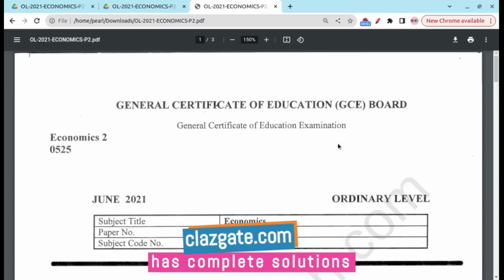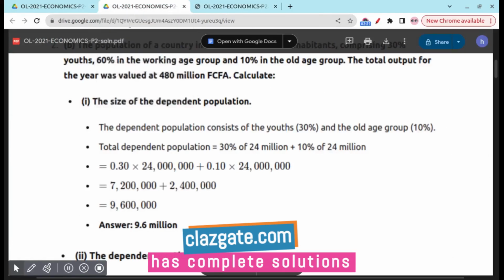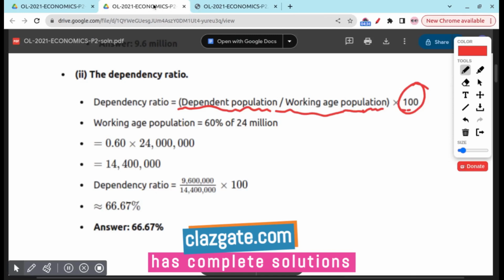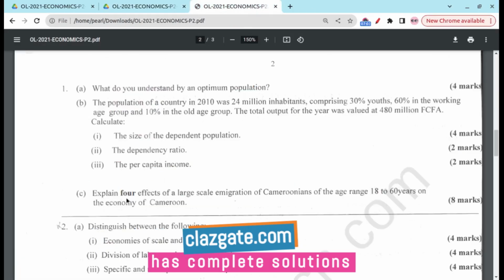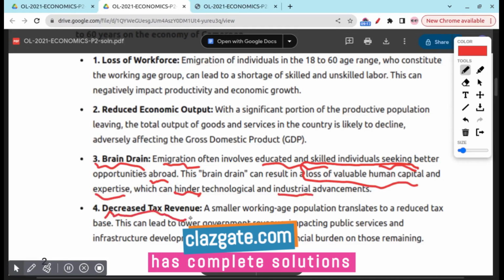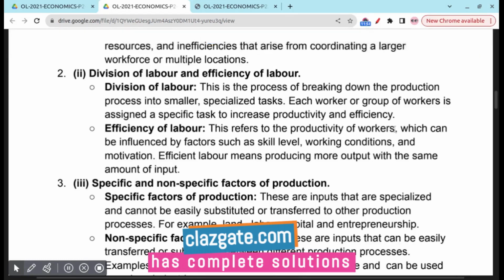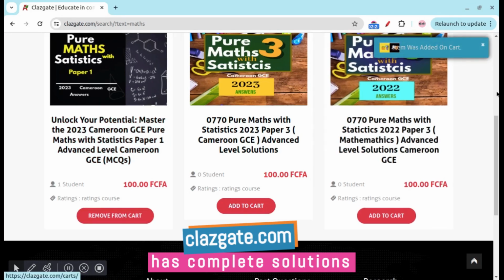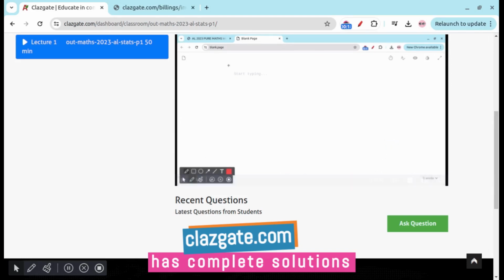Economics Paper 2 solutions to Cameroon GCE Ordinary Level 2021 Questions